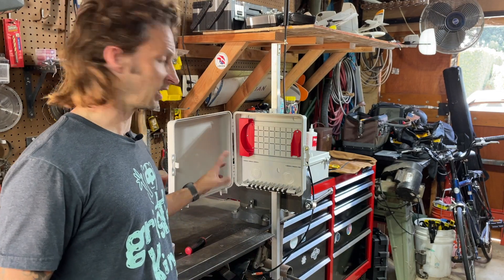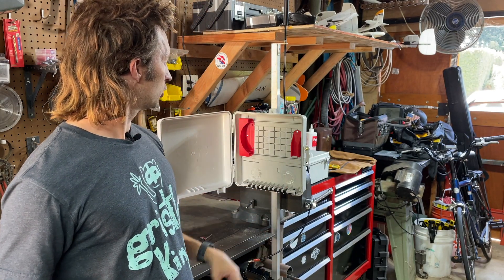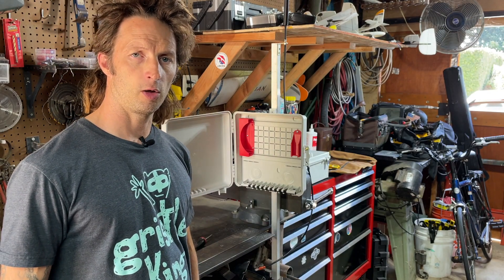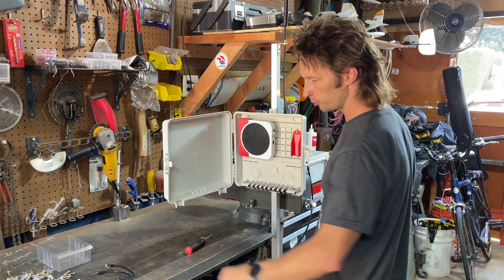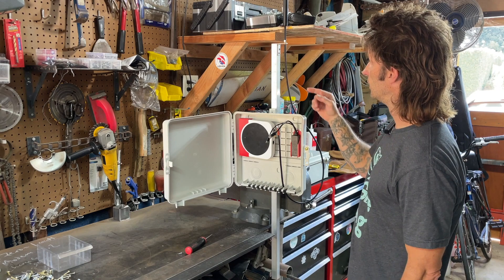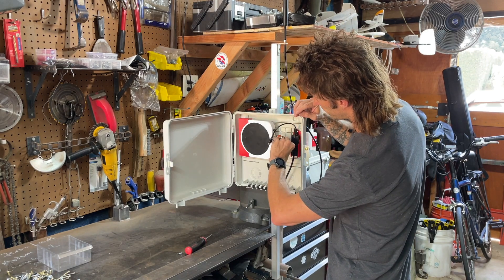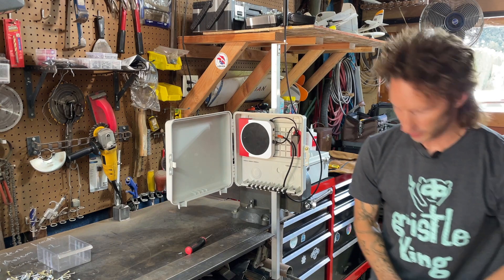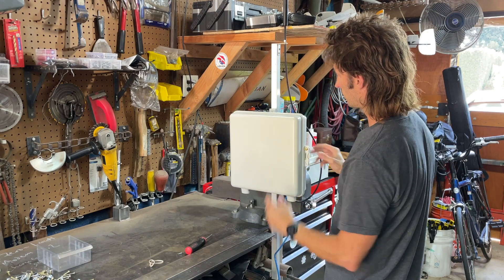Helium Outdoor Enclosures, 101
Here’s a simple example of how to take your indoor miner and put it outdoors.

When you put a Helium Hotspot in anywhere, you’re making 3 connections
-Power
-Ethernet
-Antenna cable

Doesn’t matter if you put it indoors or outdoors; that’s what you need.

-PoE splitter: any, or check the 3d-printing channel on the Helium Discord
I printed this with Lipstick red PETG Prusament.

Caveats:
I did skip over the fact that I made the antenna cable in my shop, but you can get yours from usacoax.com or McGill Microwave in the EU.

There is considerable debate about whether or not you should vent. In this case I’m not going to add any vents, I’ll just use a desiccant pack in here.

𝗪𝗵𝗮𝘁 𝗮𝗿𝗲 𝘁𝗵𝗲 𝗛𝗲𝗹𝗶𝘂𝗺 𝘁𝗼𝗼𝗹𝘀 𝘄𝗲 𝘂𝘀𝗲 𝘁𝗵𝗲 𝗺𝗼𝘀𝘁?

to better understand Helium, whether it’s the placement of hotspots examples of building an optimized hotspot how to take your Helium hotspot off grid or what antenna is best for your hotspot.